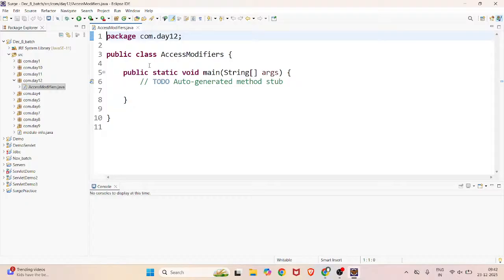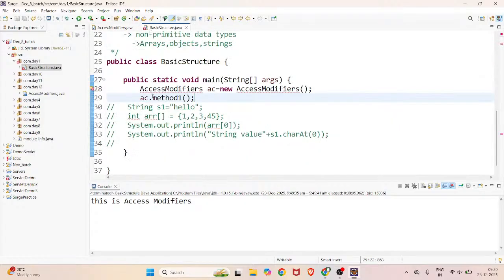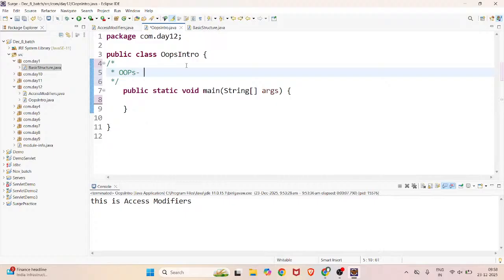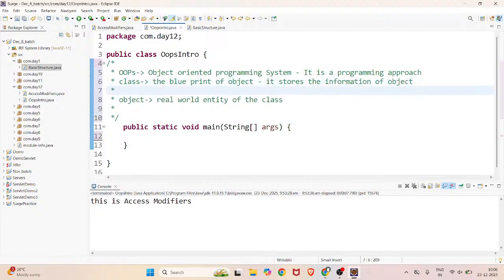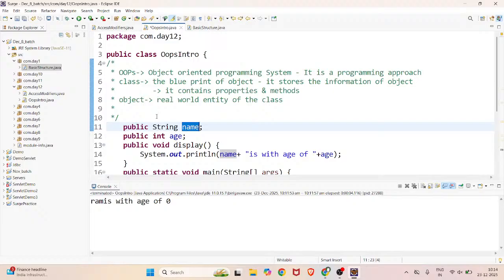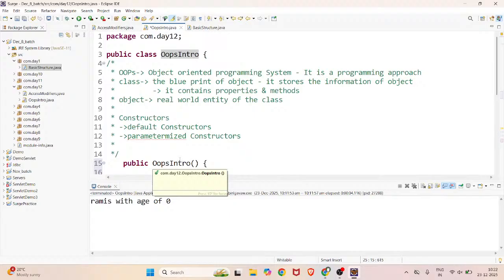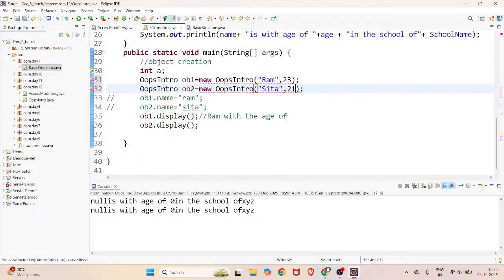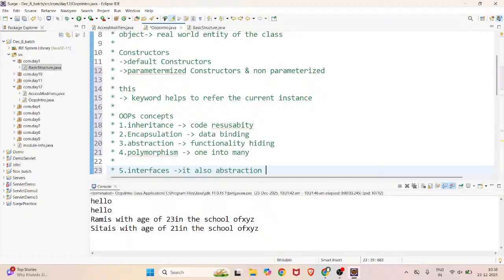#11. Understanding Access Modifiers & OOPs